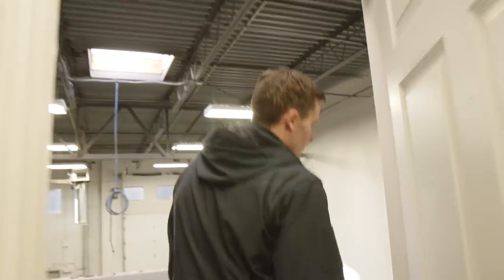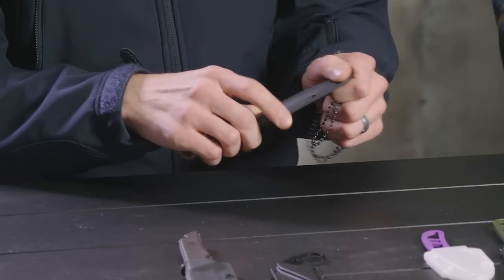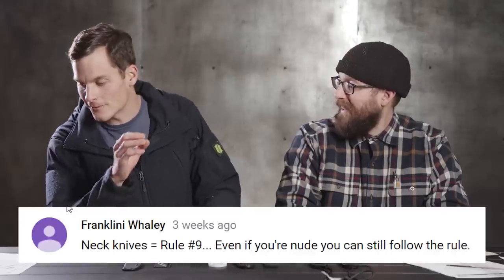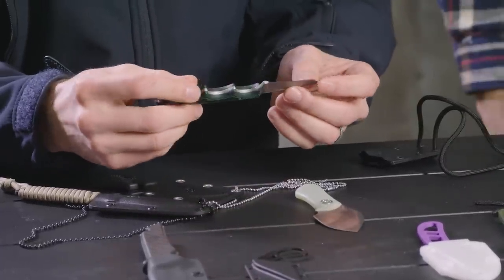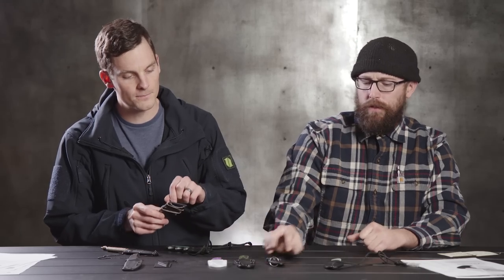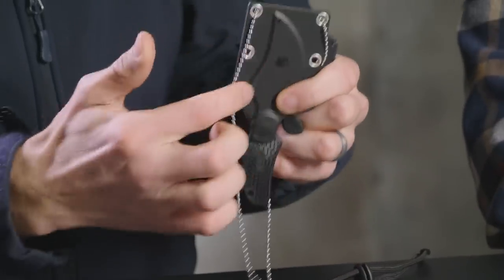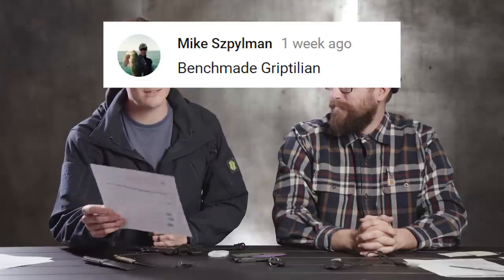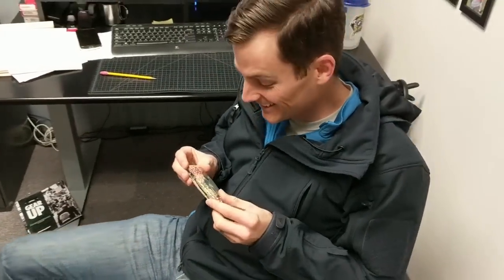Why Should You Wear a Neck Knife? | Knife Banter Ep. 40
Neck Knives. Ben and Zac didn't understand them... until they wore them every day for 3 weeks! Now they're here to share their experiences.